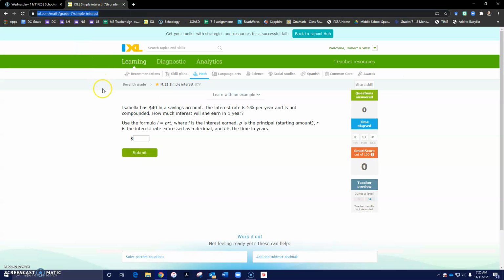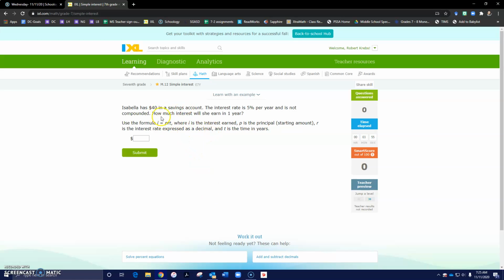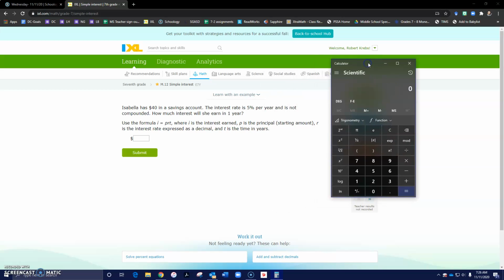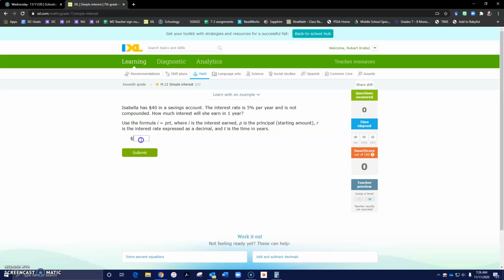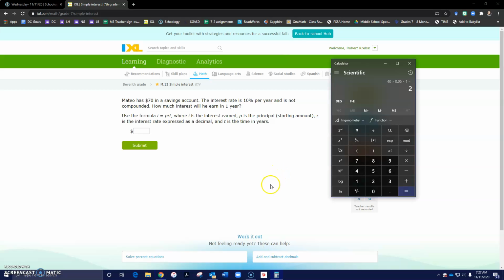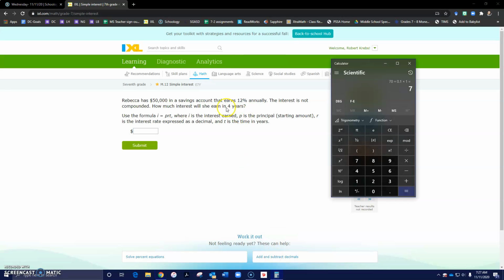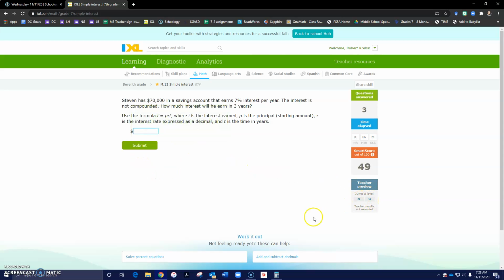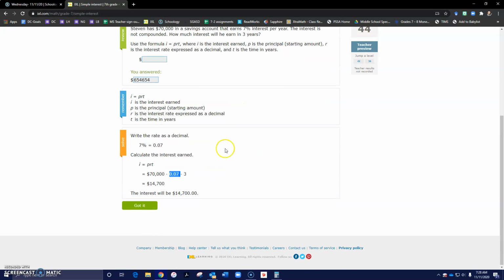Simple Interest IXL